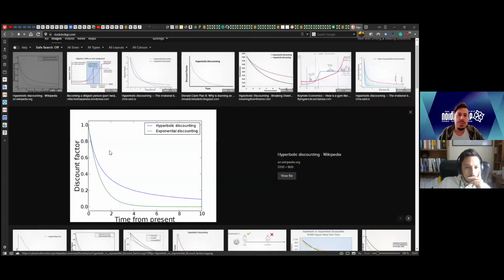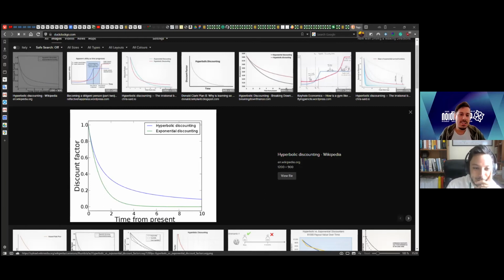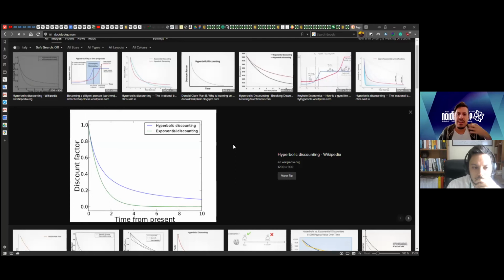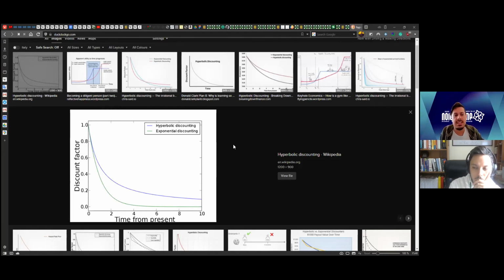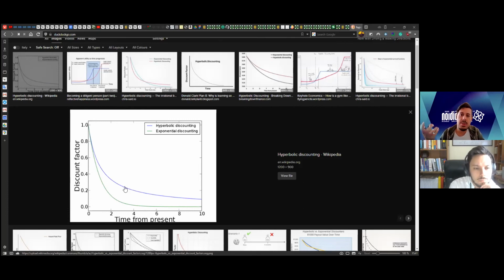Game Design Pills: Currency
Primo test in inglese! Diego talks about in game currency.

Types of Currency - 2:17
Generating Currency in Games - 8:04
Hyperbolic Discounting (+ Diego Tabs) - 16:09